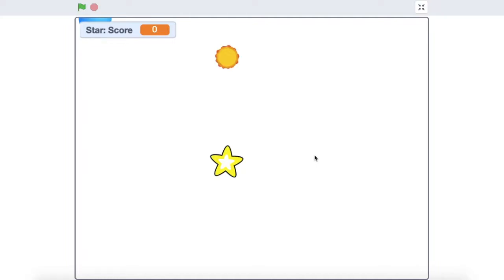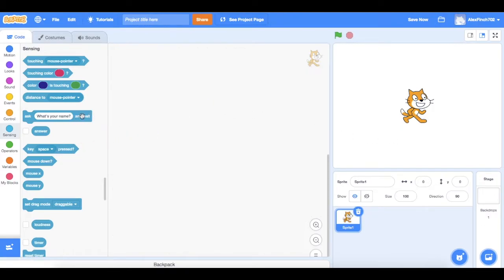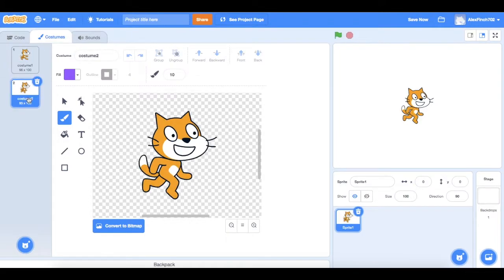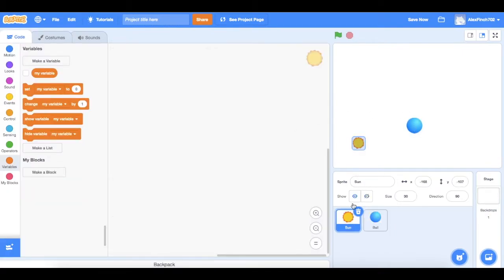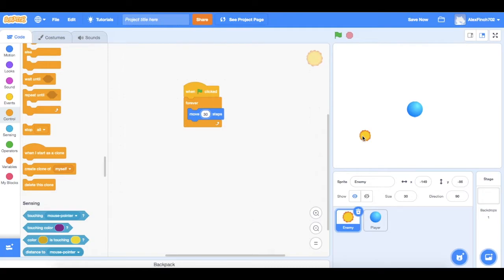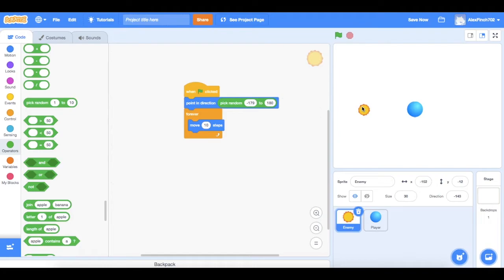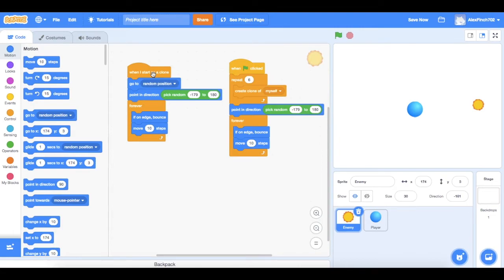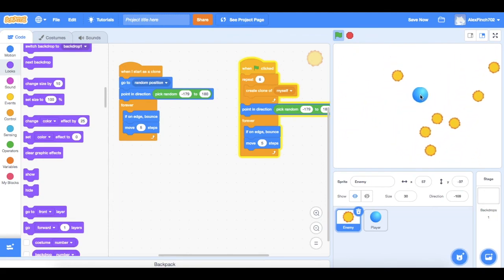The Basics of Scratch: How to code "Catch the Stars" game (Part 1 of 2)-Mongolian, English subtitles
This is a Part 1 of a two-part series.
(Mongolian CC translated by Sara Langstrand)

As part of "Knowledge Sharing" online series, Alexander Finch, a high school junior is volunteering with us to host a 5-week basic coding tutorials in support of middle school/peer students during the Stay at Home quarantine. Throughout this short series, we will be coding in Scratch - online coding platform to lay a foundation in computer science. Hope these mini sessions will be helpful for those who want to hone their skills or learn new hobbies while staying at home.

In this video (Part 1), we will show you how to start coding with Scratch and give you basic knowledge about starting and ending the game, if commands, loops, motion, and the generation of random numbers. We will also show you how mouse input can be implemented in player control.

If you have not joined Scratch Online Community, please

"АЛЕКСТАЙ ХАМТ КОДЛОЁ!" 5-долоо хоногийн цуврал нь Scratch онлайн программыг ашиглан компьютерийн тоглоом кодлож сурах анхан болон дунд шатны хичээлүүдийг хамрах бөгөөд 10-аас дээш насныханд зориулагдсан болно.

"SCRATCH" гэж юу вэ?

Scratch нь аливаа үйлдэл, тэдгээрийн дэс дараалал, логик утгыг сайтар тунгаасны үндсэн дээр үгэн блокуудыг хооронд нь холбон өрж, өөрийн хүссэн дүрс, тоглоомоо бүтээн амилуулдаг онлайн программчлалын хэл юм. Scratch-ийн ерөнхий концепци нь эвлүүлдэг LEGO тоглоомтой адил.Энэ программыг АНУ-д төдийгүй дэлхийн топ хувийн их сургуулиудыг тэргүүлдэг Массачуситсийн Технологийн Институт дахь судалгааны лаборатори болох Медиа Лаборатори (MIT Media Lab) зохион бүтээж, шинэчлэлийг тогтмол хийдэг.

SCRATCH-ыг хэрхэн ашиглах вэ?

Доорх вэбхуудас руу орж онлайн платформ дээр үнэгүй бүртгүүлж, Scratch-ын ассаунт нээнэ.

SCRATCH-ийн ач холбогдол:

* Хүүхэд залуучуудын бүтээлч сэтгэлгээ, учир шалтгааныг системчлэн тайлах ур чадварыг хөгжүүлэх, аливаа асуудлыг шийдвэрлэх чухал стратегийг эзэмшихэд дэмжлэг үзүүлдэг.

* Энэхүү онлайн платформ нь 8-16 насныханд зориулсан боловч үнэндээ бүх насны хүмүүст сонирхолтой бөгөөд ганцаараа төдийгүй бусадтай хамтран тоглоомын хэл бичих, зохиосон тоглоомоо онлайнаар хуваалцах, багаар хамтран ажиллах боломжтой юм.

Мэдээлэл, технологийн 21-р зуунд компьютерийн програм бичих, кодлохын ач холбогдлыг энд нурших нь илүүц бизээ.

Сонирхуулахад:
* Сар бүр 1 сая хэрэглэгч шинээр нэгддэг
* Нийт хэрэглэгчдийн 45% нь эмэгтэй
* Өдөрт 225 мянга гаруй богино түүх, тоглоом, анимэйшн төслүүд хийгддэг
* Дэлхийн бараг бүх оронд 60 гаруй хэлээр ашиглаж байна
* АНУ-д ерөнхий боловсролын сургуулиуд, номын сангууд,музейнүүдэд өргөнөөр хэрэглэдэг
* ҮНЭГҮЙ
* Scratch нь энэхүү программын таних тэмдэг болох Муурны нэр
Цувралыг АНУ-ын Марилэнд мужид амьдардаг ахлах ангийн сурагч Александр Финч хөтлөн явуулна. Түүний олон авьяас, хоббины нэг нь компьютерийн ухаан ба програмчлал юм. Тэрээр энэ чиглэлээр гүнзгийрүүлсэн шатны ангид суралцдаг бөгөөд энэ удаа өөрийн сурсан мэдлэгээ дунд ангийн дүү нар төдийгүй кодын анхан шатны мэдлэг олохыг хүссэн бүх хүмүүст зориулж бэлдсэнийг та бүхэндээ үүгээр хүргэж байна.

Тодруулах зүйлсээ комментоор үлдээнэ үү. Баярлалаа!

Та бүхэндээ амжилт хүсье!